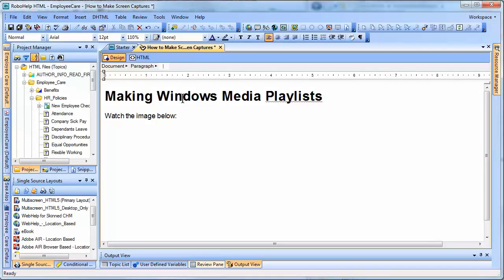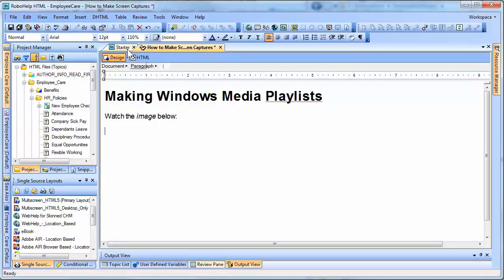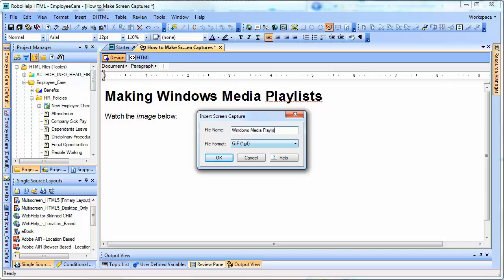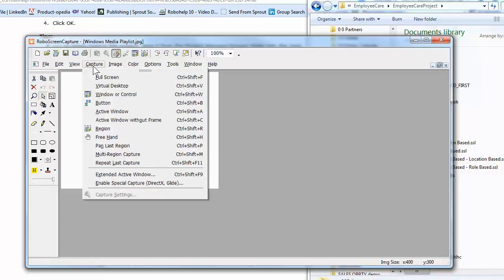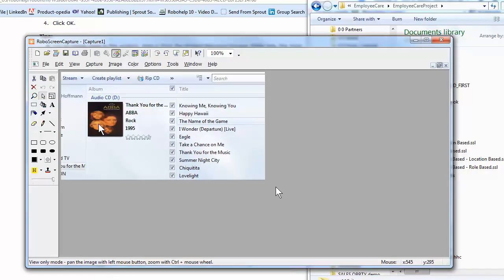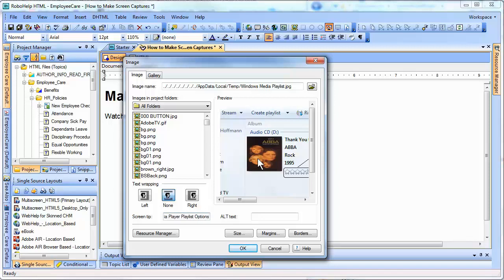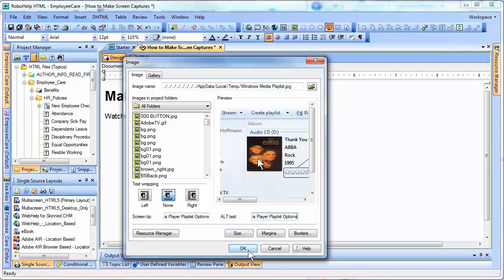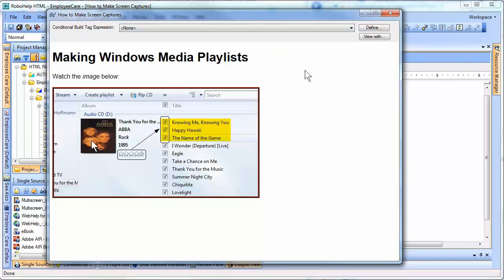ROBOHELP 10: Annotated Screen Captures from RoboScreenCapture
RoboHelp has a built-in screen capture facility, which will let you create high quality captures (with annotations) while authoring topics in our Help project. Watch this 5 minute video and let product evangelist @maxwellhoffmann show you just how simple RoboScreenCapture is to use. You can do it too!